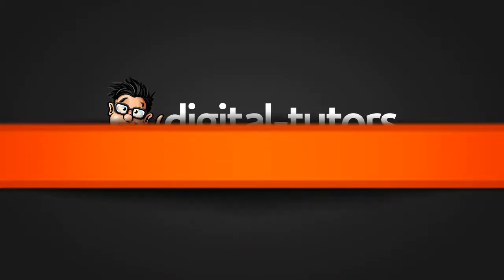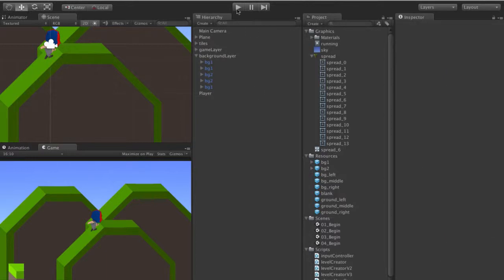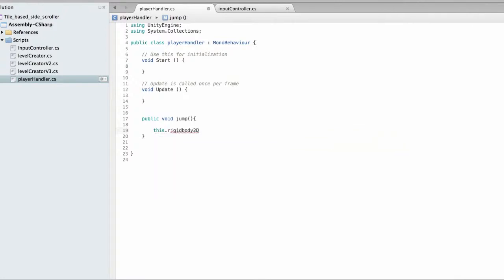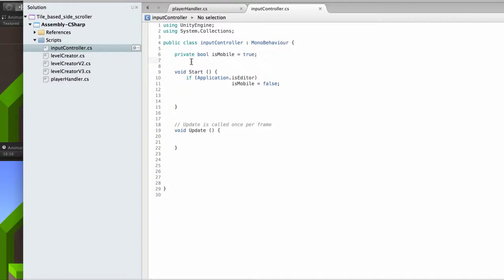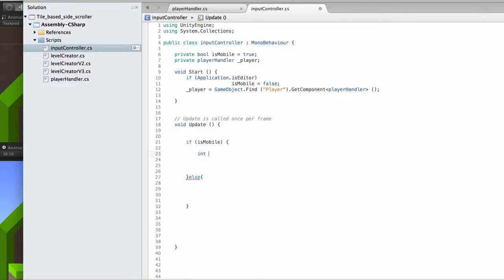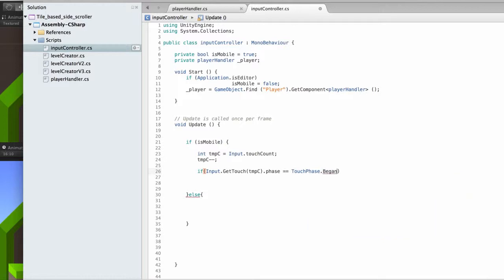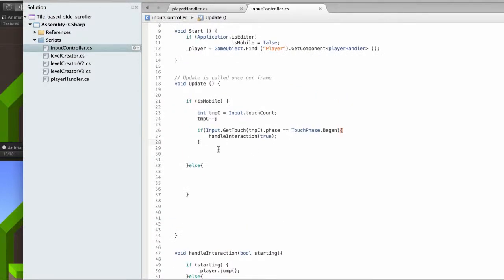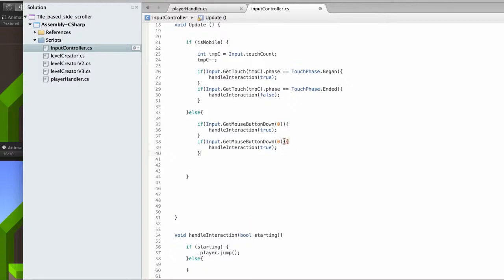Unity 跑酷遊戲製作專案教學 Part.3 - Adding our hero to the game